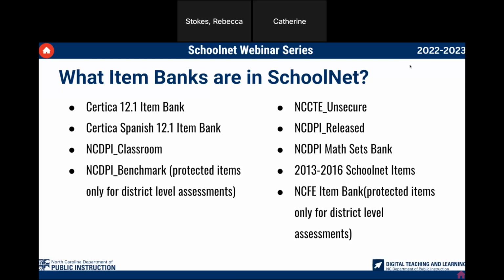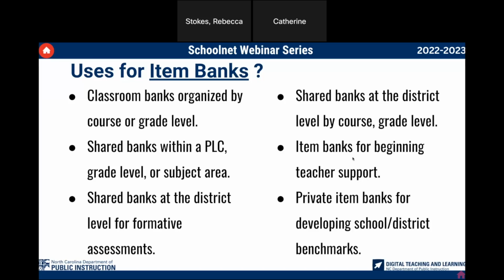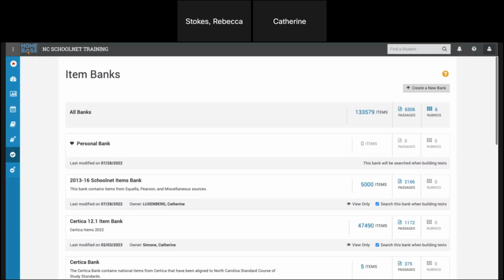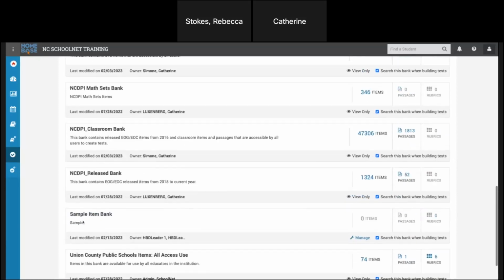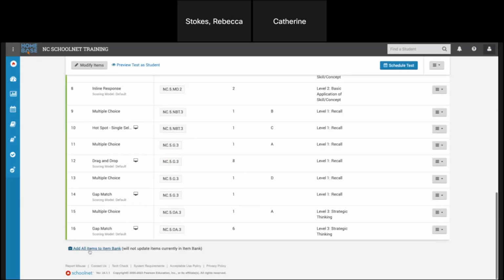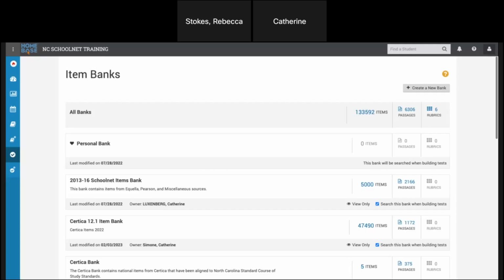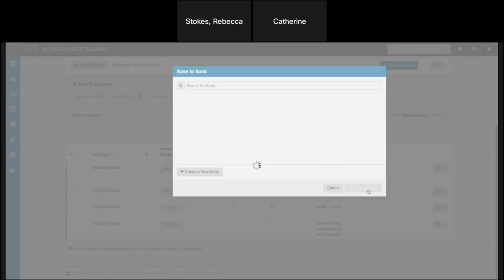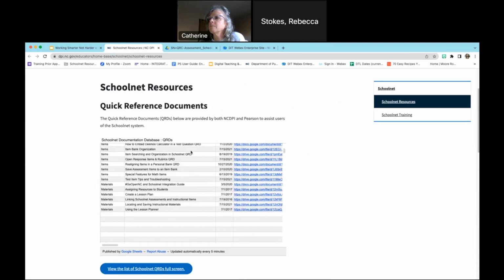SchoolNet: Working Smarter not Harder with Item Banks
Join Rebecca Stokes and Catherine Simone in this webinar about the power of item banks within SchoolNet.  This session describes what item banks can be used for and how to use them to your advantage saving you time in the classroom.